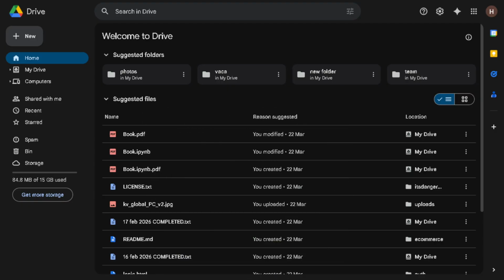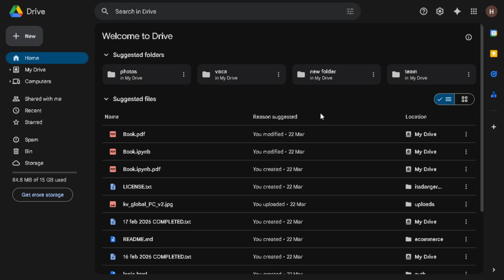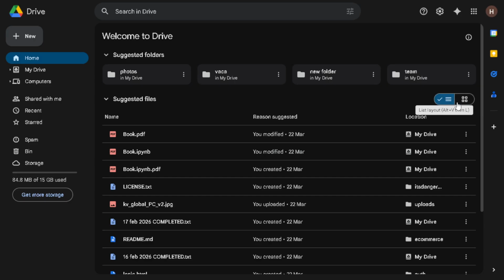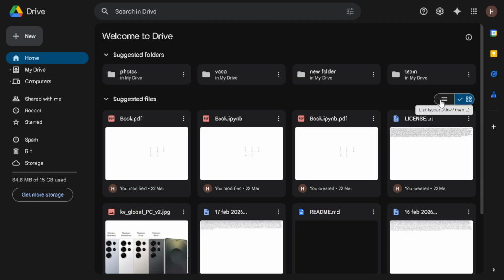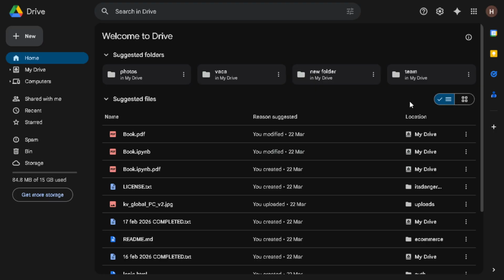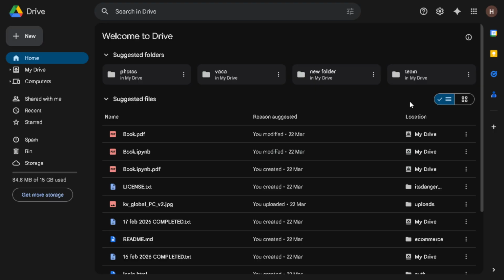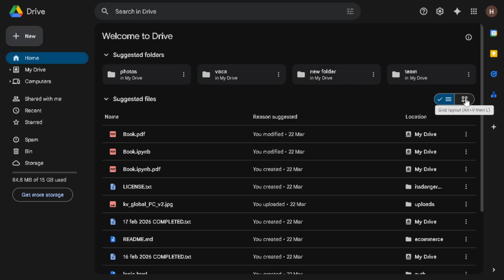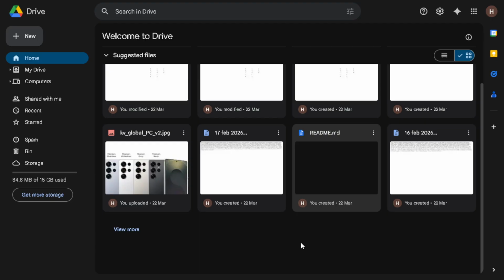How to Change View from Grid to List in Google Drive (2026 Guide)